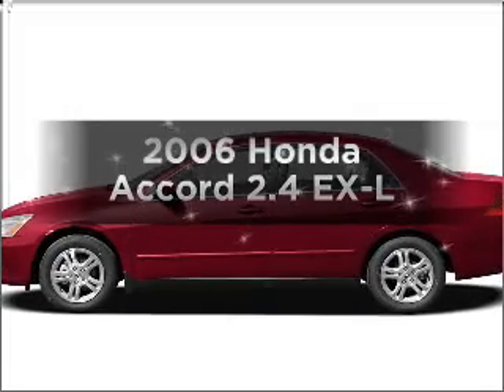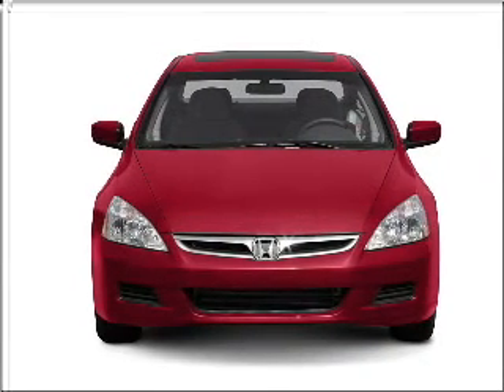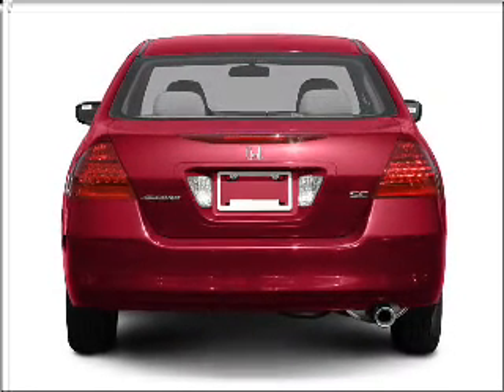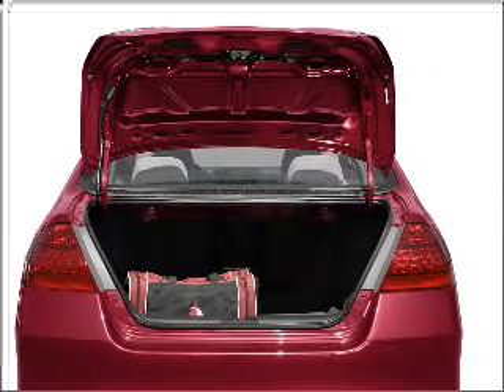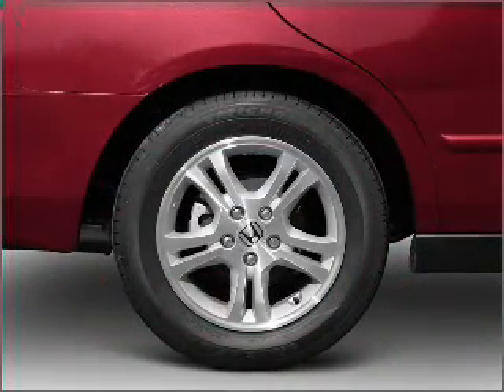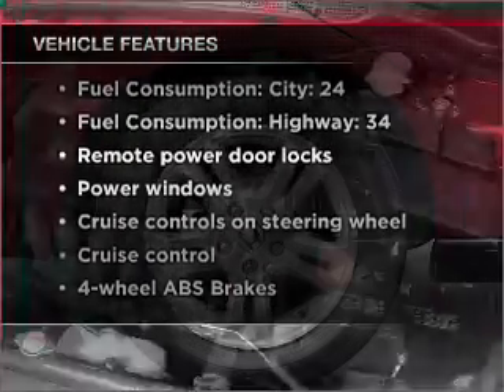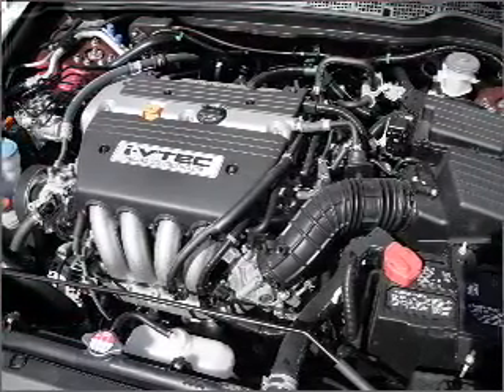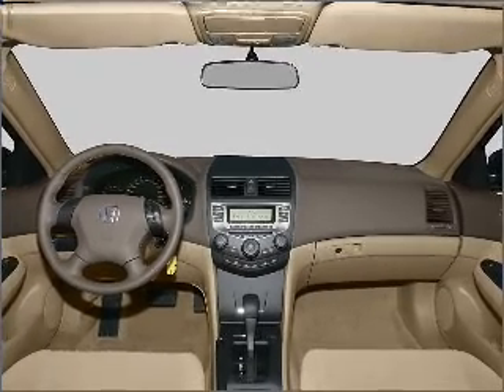2006 Honda Accord - Gurnee IL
Year: 2006
Make: Honda
Model: Accord
Trim: 2.4 EX-L
Engine: 2.4 liter inline 4 cylinder 16 valve
Transmission: 5-Speed Automatic
Color: Silver
Mileage: 51110
Address:
18834 W Grand Ave